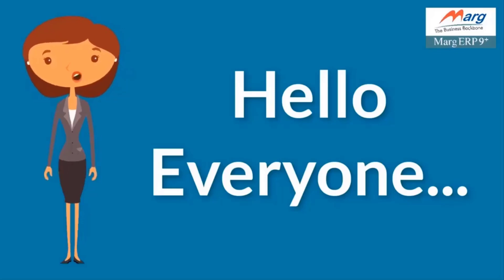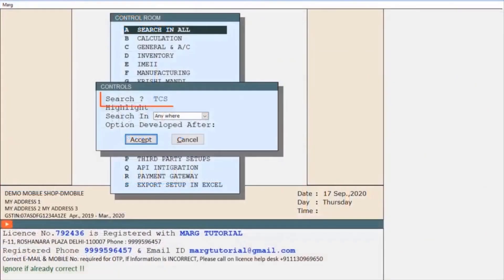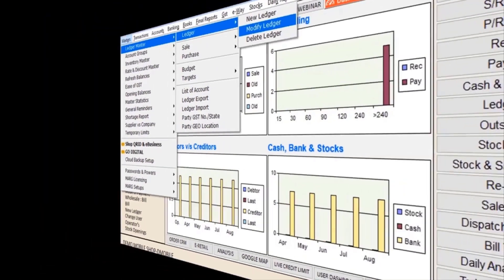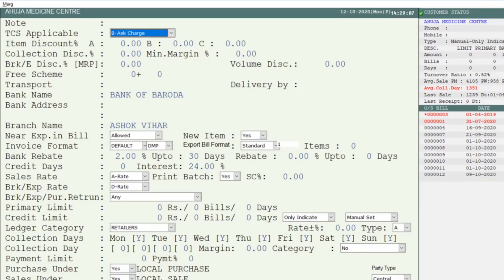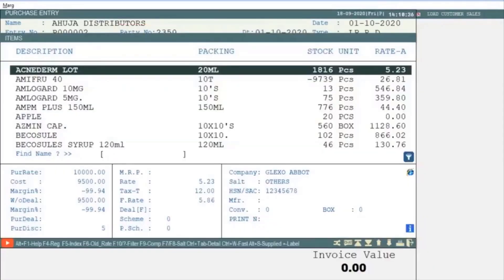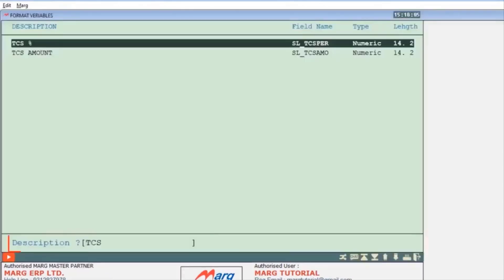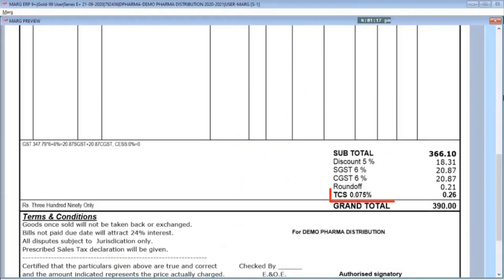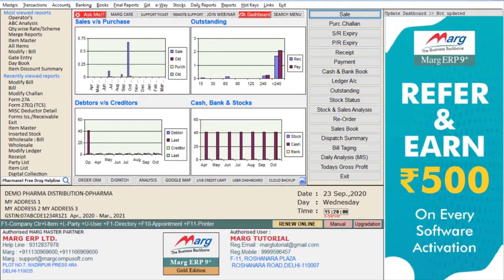How to Calculate TCS on Sale in Marg ERP [English]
Tax Collected at Source (TCS) is a tax which the seller collects from the buyer at the time of selling the goods. The Government has added a New Sub Section (1H) under Section 206 C which means that a seller who is selling goods within India may require collecting TCS from the buyer.

If the turnover of the seller is greater than Rs. 10 crore for the previous financial year (FY) and sells goods exceeding Rs. 50 Lakhs with in India and along with it if the buyer has provided the PAN Card then the seller will collect 0.075% TCS on the bill amount from the buyer.

If the buyer does not provide a PAN Card then the seller will collect 0.1% TCS from the buyer.

This amendment will take effect from 1st October 2020.